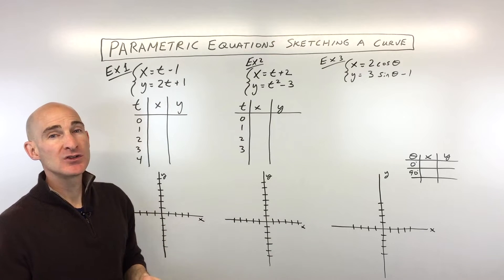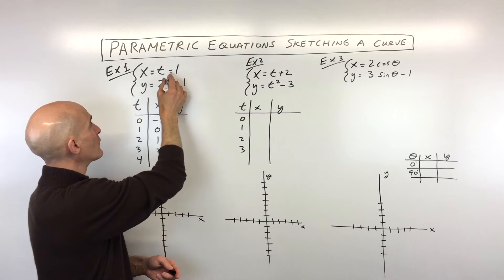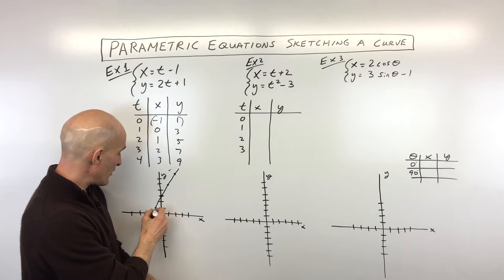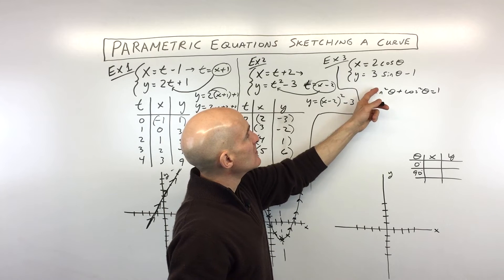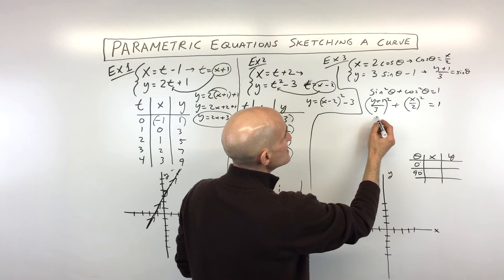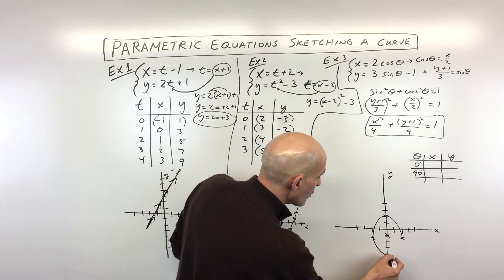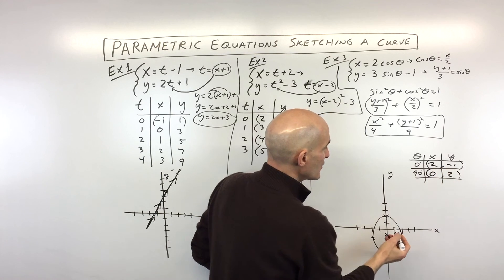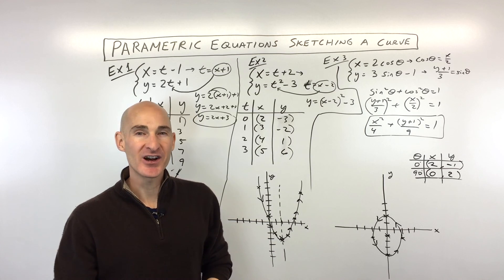Parametric Equations Sketching a Curve (3 Examples)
How to Sketch a Graph Given Parametric Equations with the orientation indicated on the graph.  Also learn how to eliminate the parameter and write the 2 parametric equations as a single equation with 2 variables. We discuss 3 examples in this video.  The first example is a line, the second is a parabola, and the third is an ellipse.  We also go over how to use substitution as well as the pythagorean trig identity to eliminate the parameter in the third example.  We make use of tables as well as rewriting the equations.

Timestamps:
00:00 Intro
0:16 Example 1 x=t-1, y=2t + 1,
0:46 Making a table of values
1:22 Plotting Points
1:57 Showing the Orientation (direction)
2:15 How to Eliminate the Parameter
3:08 Example 2 x=t+2, y=t^2 - 3
5:12 Example 3 x=2cos(Theta), y=3sin(theta) - 1
5:29 Using the Pythagorean Trig Identity to Eliminate the Parameter